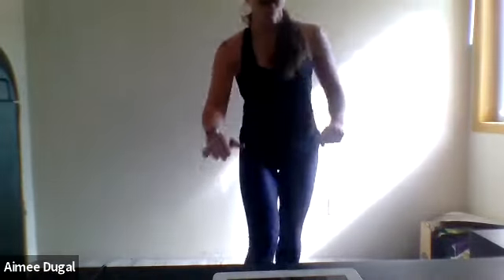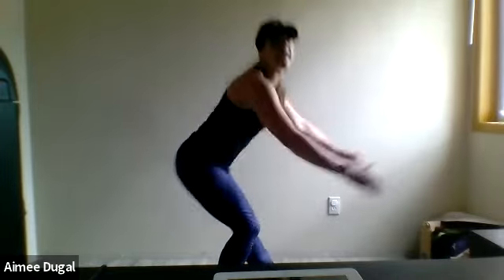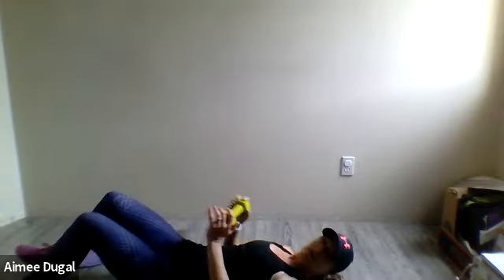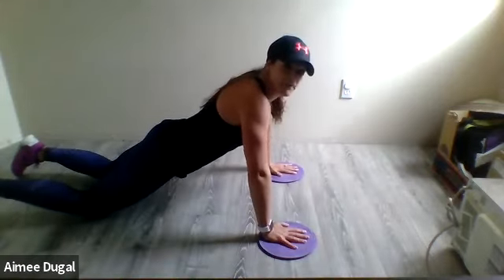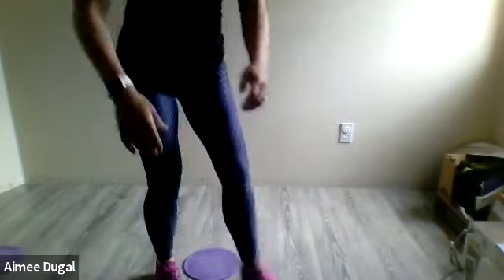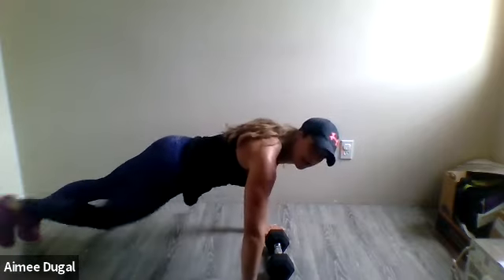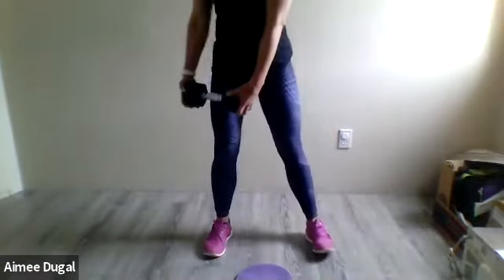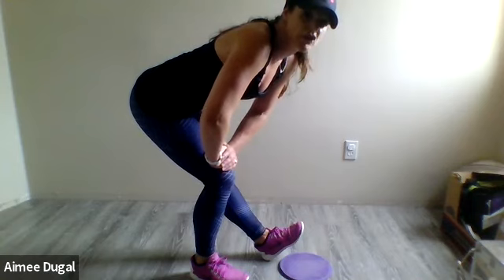May 2nd Saturday Fitness Frenzy with Aimee Dugal!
Get some towels, paper plates and any sort of weights you have ready for this one.  Winnipeg Winter Club Trainer Aimee Dugal puts you all through another good workout today.  Enjoy!